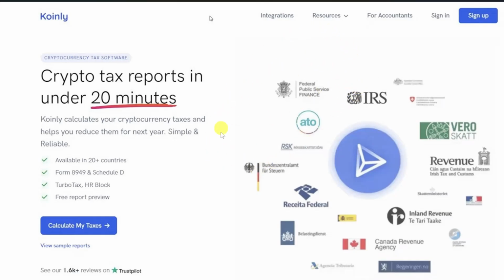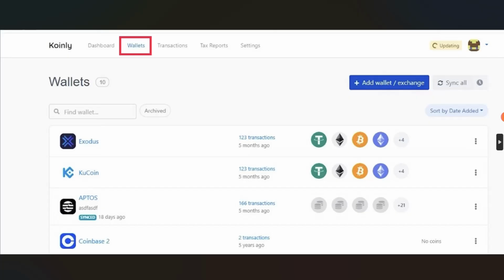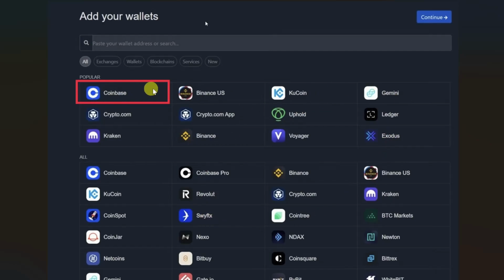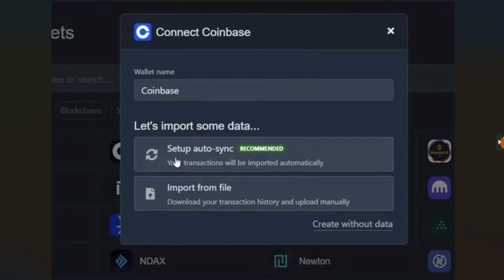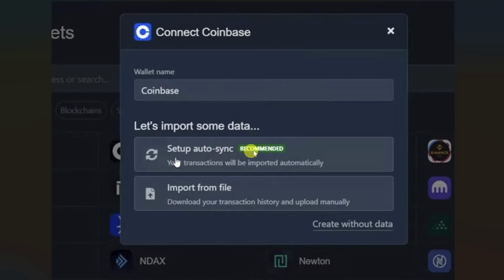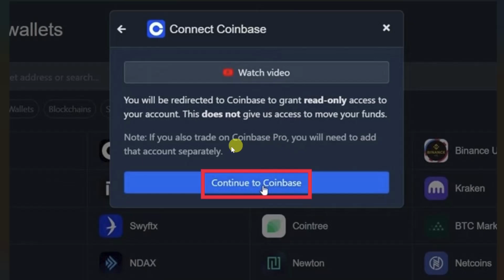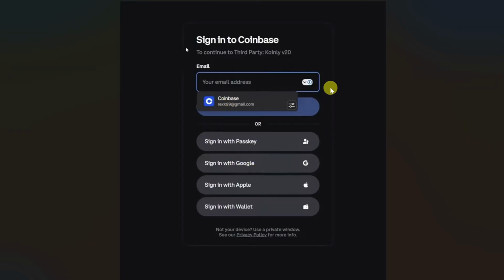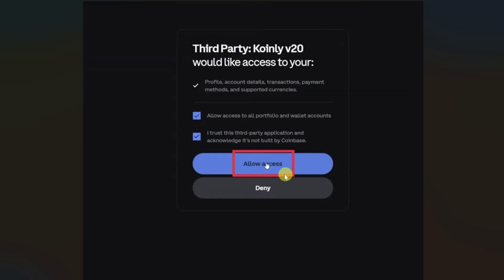How To Connect Coinbase To Koinly - Step by Step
In this video, I'm going to show you how to connect coinbase to koinly.